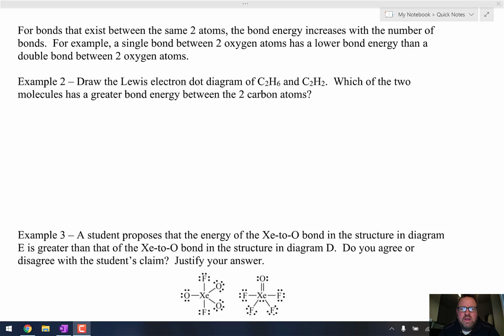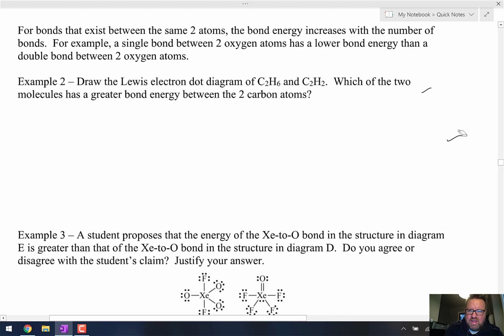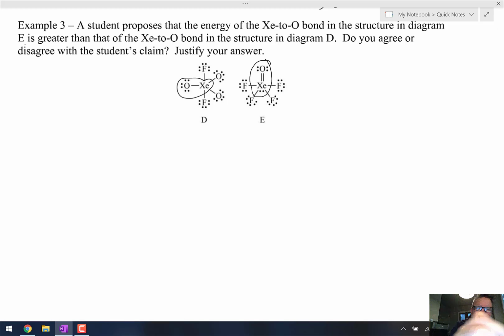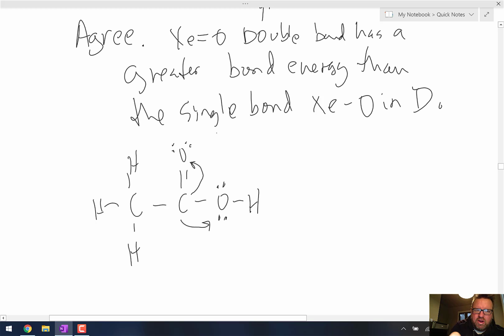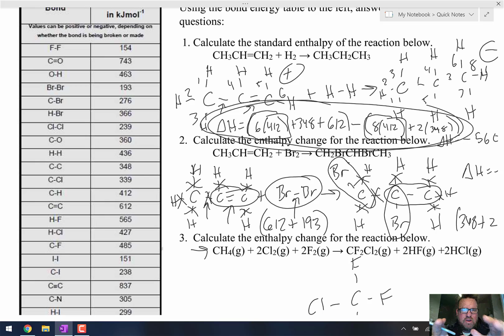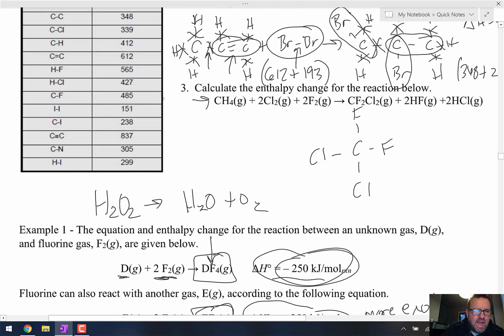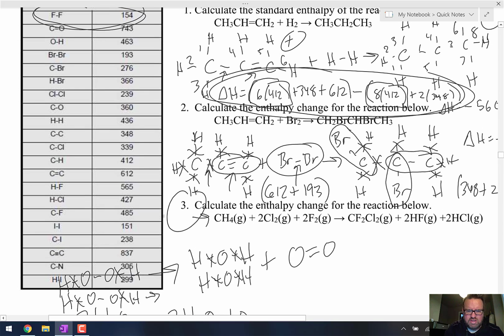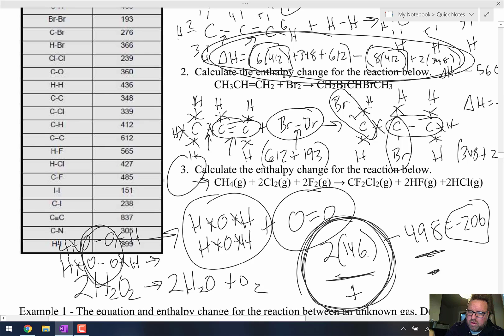Unit 5 - More Bond Energy Examples